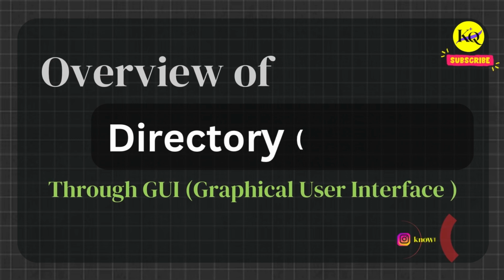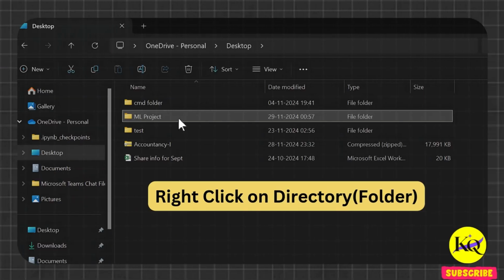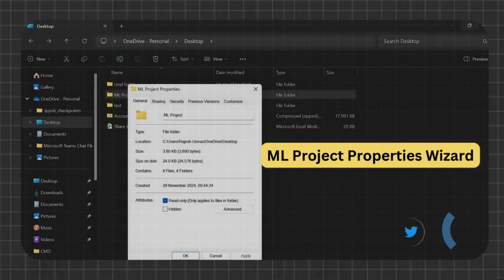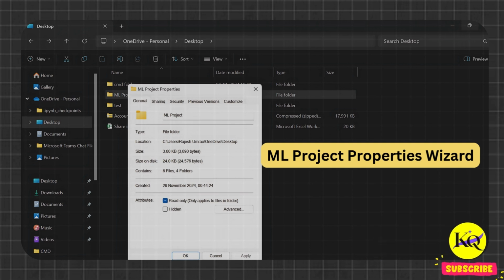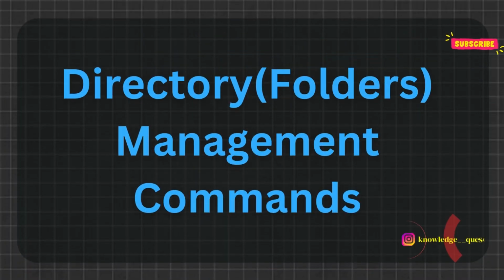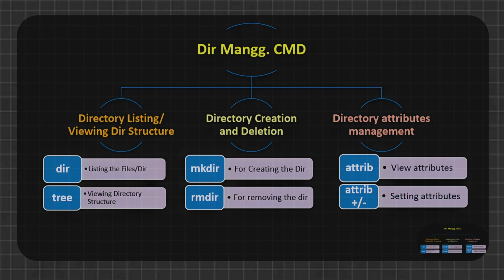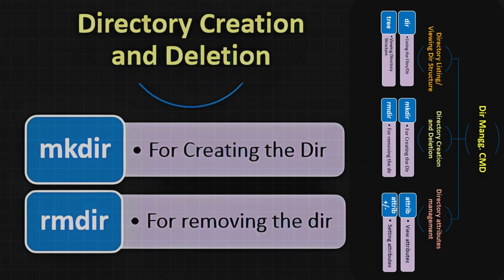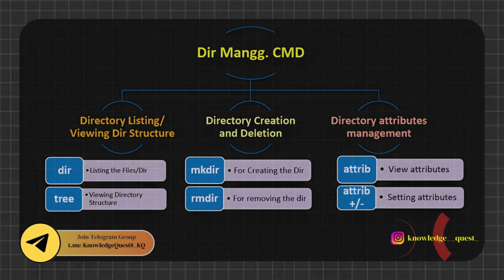Directory management commands | File and Directory Management | Part-1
Short Description:
Welcome to (video -5 | Part-1) in our CMD Tricks and Hacks playlist! In this video, I explained, why Directory management commands is crucial for organizing and accessing files efficiently.

Detailed description of Topics :
Mastering directory management is essential for organizing and accessing data efficiently. It covers tasks like creating, modifying, and deleting directories, forming the backbone of directory structure and management in operating systems.
File and directory management is crucial, especially in environments like Linux, where file and directory management in Linux involves commands like mkdir, ls, and cd. Understanding the file management directory structure ensures seamless data handling.
In enterprises, active directory management relies on robust active directory management tools for managing users, devices, and policies. Similarly, schools use school directory management systems to streamline data for students and staff.
Whether it’s directory management commands, directory management in OS, or optimizing directory structure and management, these skills are fundamental for handling modern digital environments effectively.

CMD commands that will transform your working style. CMD tricks and CMD hacker tricks that will impress your friends. Essential CMD tricks and hacks for Windows 10 and CMD tricks and hacks for Windows 11. CMD tricks and hacks in Hindi for our Hindi-speaking viewers. CMD tricks and hacks without internet to enhance your skills offline.
A comprehensive Command Prompt tutorial covering all the command prompt tricks you need Insights into command prompt Windows 10 and command prompt Windows 11 features. A collection of command prompt hacks and tricks to elevate your tech game.
Join us as we explore these amazing CMD tricks and hacks to unlock the true power of the Command Prompt!